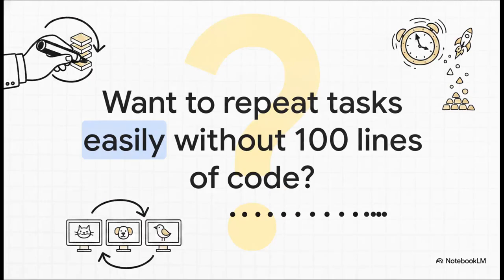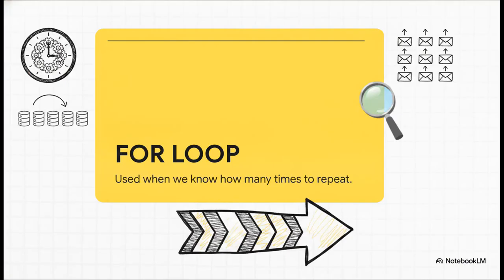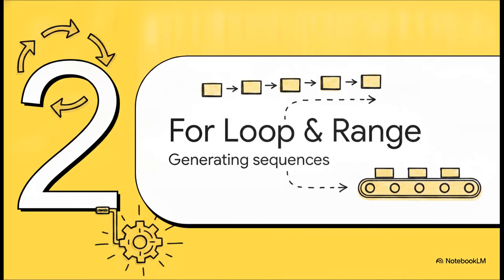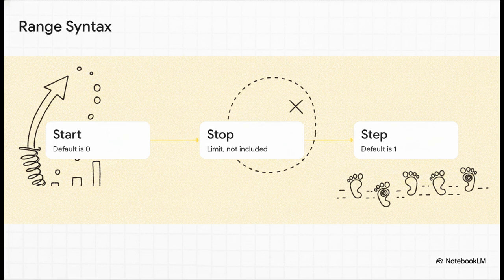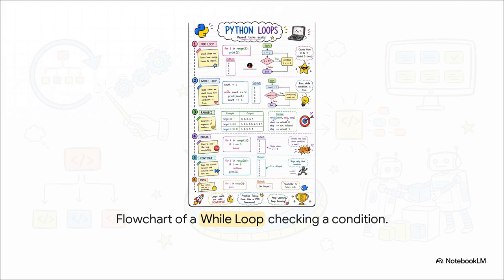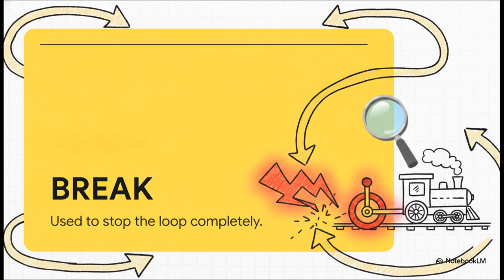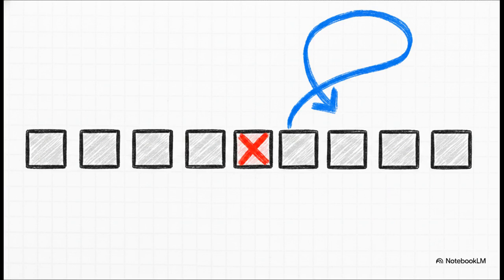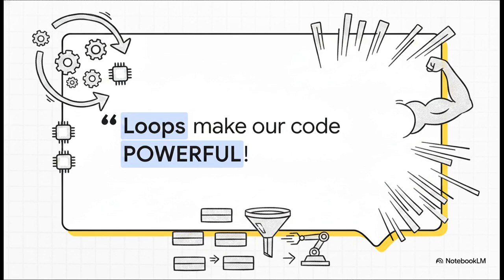Python Loops Repeat Tasks